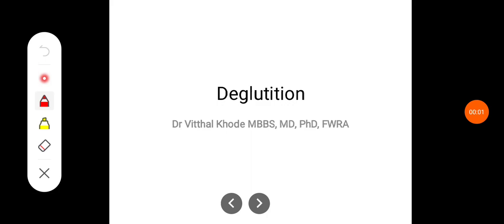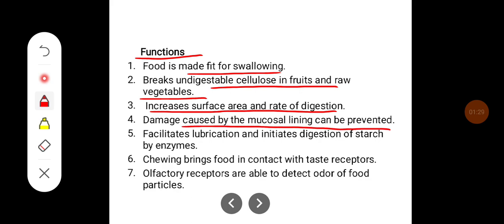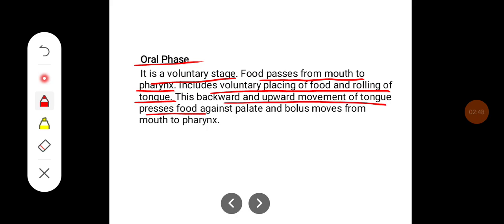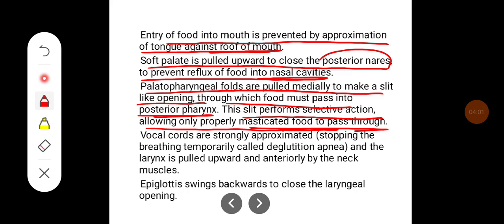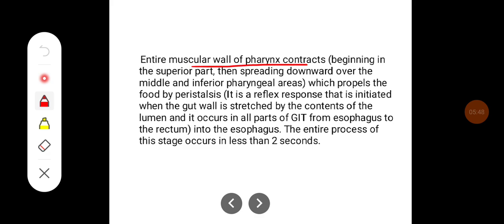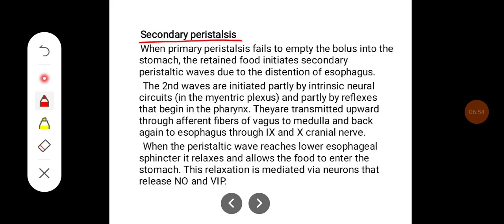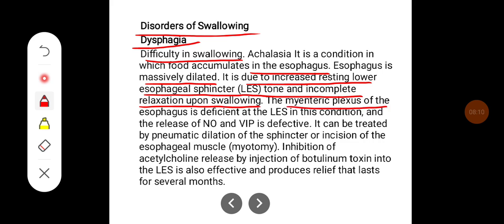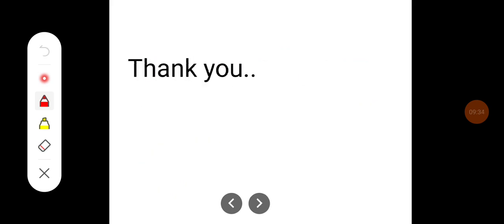Deglutition physiology l phases of deglutition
deglutition physiology, phases of deglutition
deglutition phases
deglutition definition anatomy
phases of deglutition quizlet
deglutition physiology
buccal phase of deglutition
deglutition definition physiology
deglutition physiology notes
deglutition is
2 phases of deglutition
normal deglutition
deglutition quizlet
deglutition voluntary or involuntary
deglutition reflex physiology
2 phases of swallowing
3 stages of deglutition
3 phases of deglutition
what are the three phases of deglutition quizlet
4 swallowing phases
4 phases of dysphagia
5 phases of swallowing
5 stages of swallowing